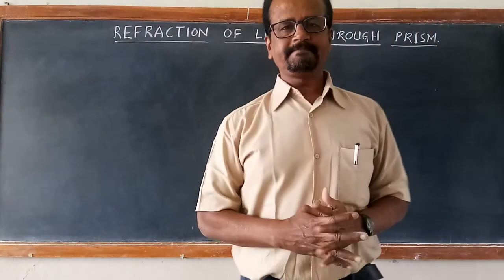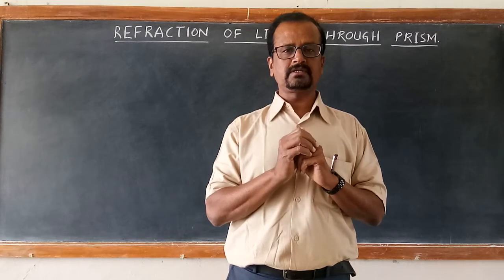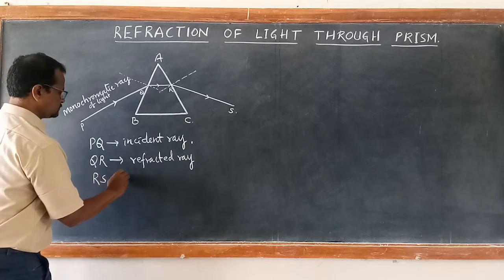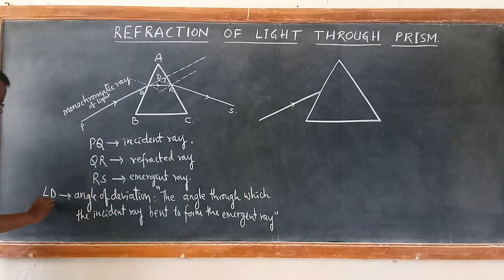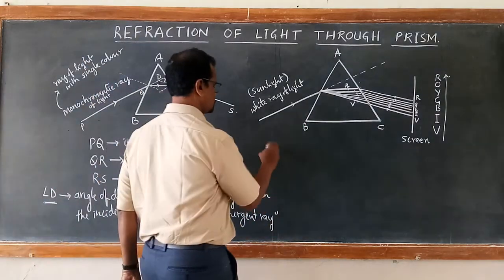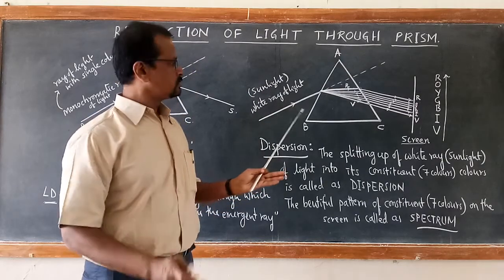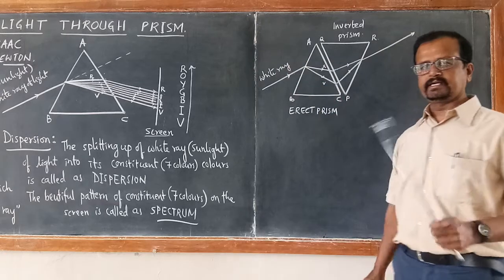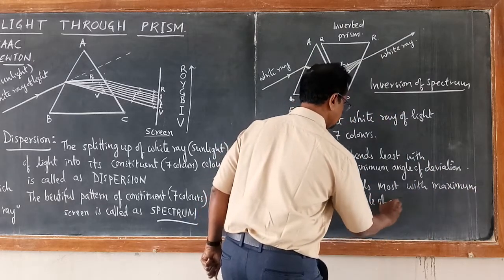X Phy MMK 21 July 2020